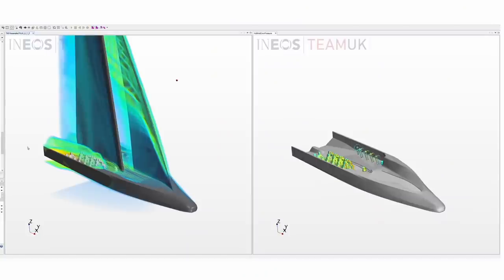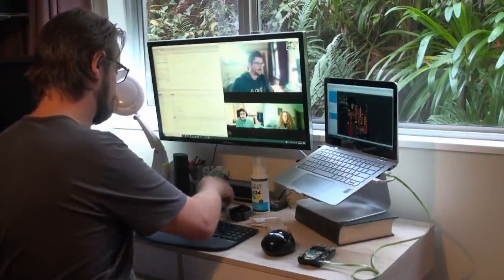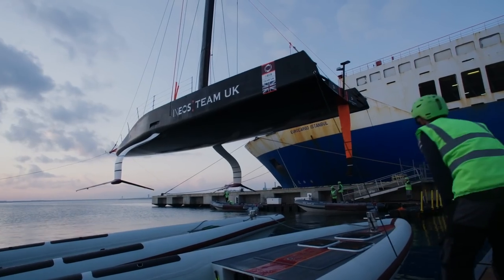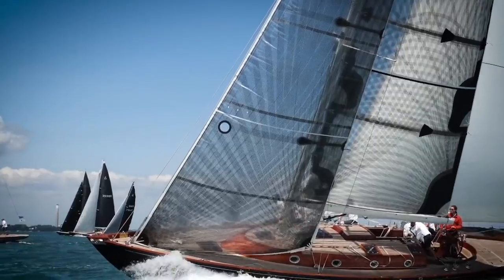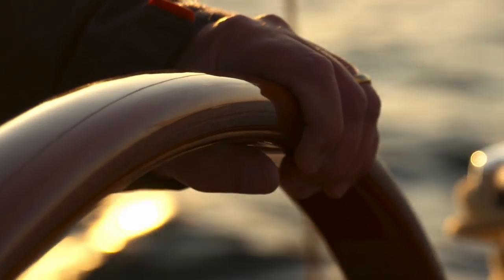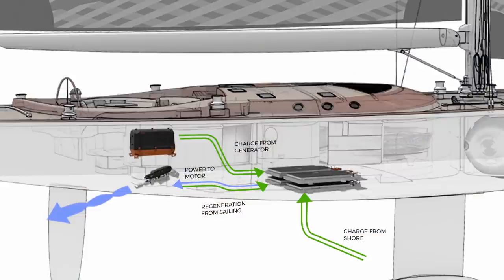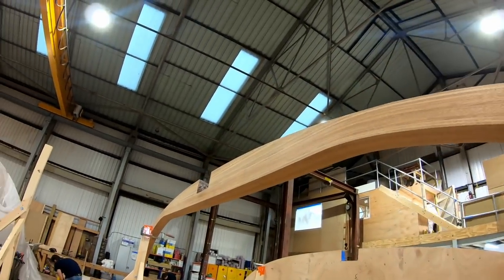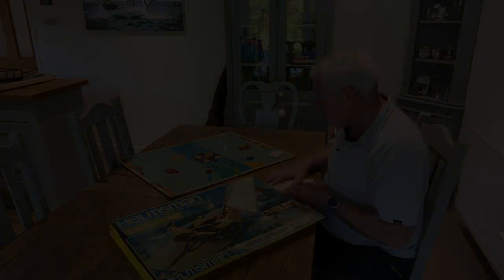America's Cup Activity - On Course - Episode 3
The UK’s lockdown continues, but there’s still plenty to report on. For starters, there’s the on going developments with the America’s Cup where two of the four teams have managed to get afloat by using some ingenious thinking. INEOS Team UK explain how they use software to replace time in the wind tunnel and towing tank. There’s also the issue of their boat’s new look as Britannia returns home plus, some more cool footage from the Americans.
Matt gets all misty eyed over a former favourite class, but manages to compose himself for a trip to a very special yard on the UK’s East coast where he finds a bigger story that he hadn't expected.
Plus, board games and hairdryers…don’t ask!

In this episode:
01:00 America’s Cup – What the four teams are up to
09:57 Getting excited about the 505
13:03 Amazing Spirits – More than just gorgeous boats
26:35 Board sailing and hairdryers